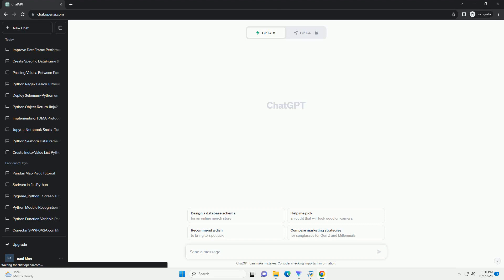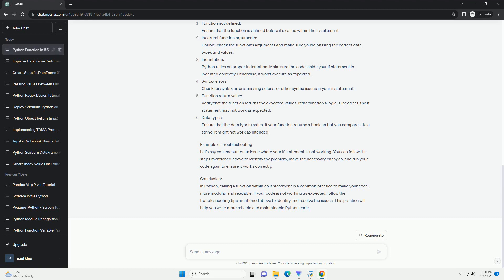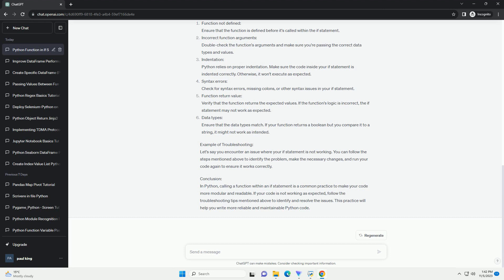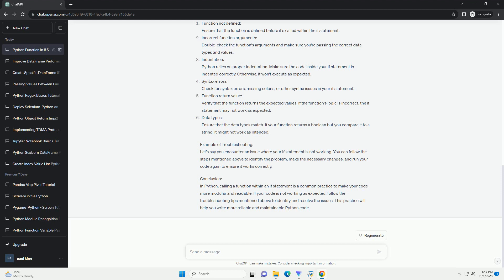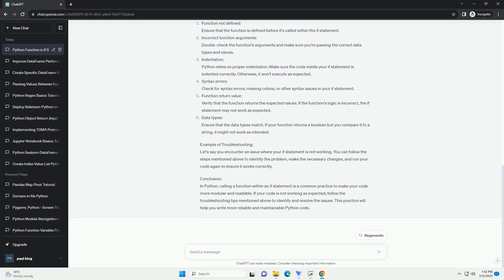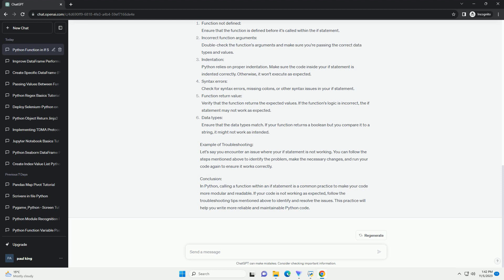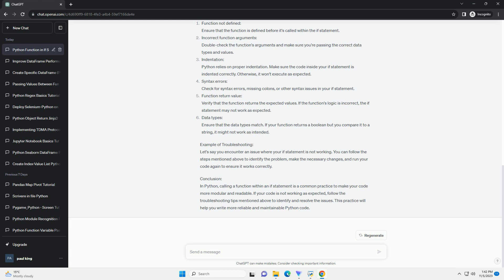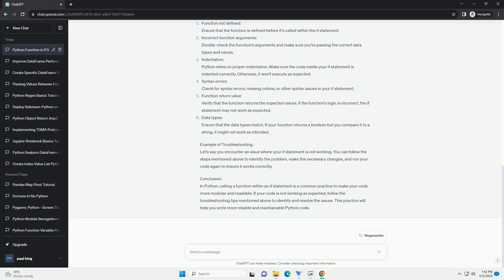Python Calling a function in If Statement but Not working